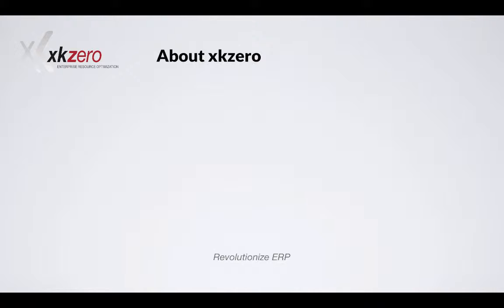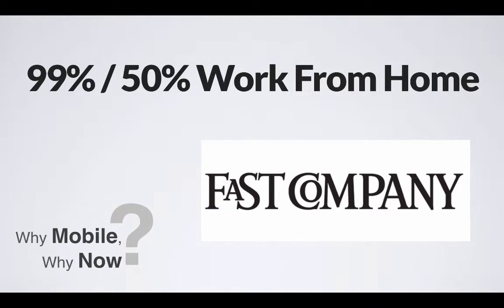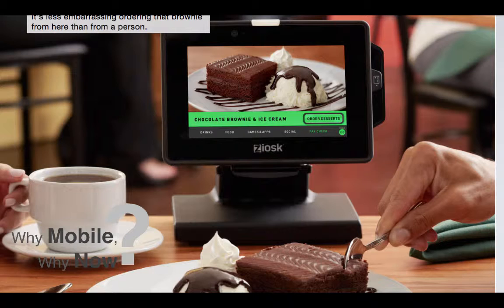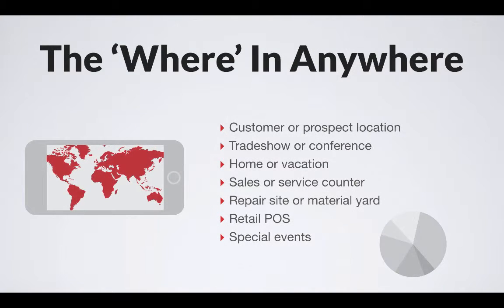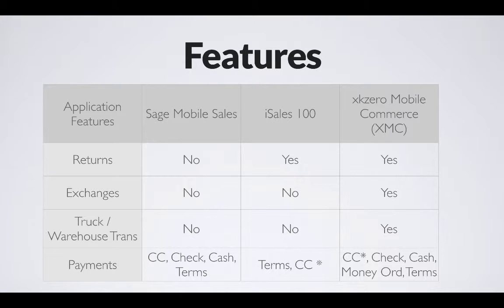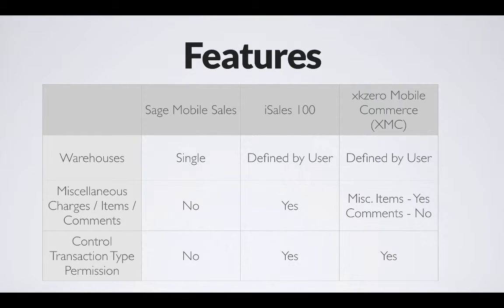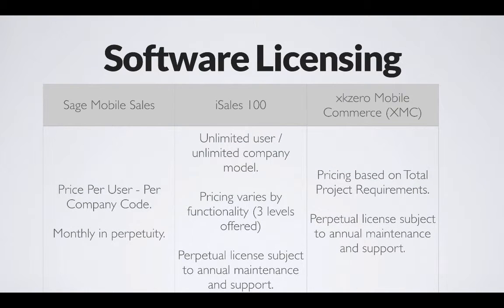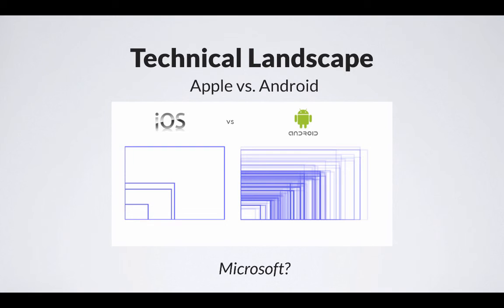Choosing the right mobile sales app for business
Paul Ziliak, co-founder of xkzero, presents this webinar to Sage North America business partners interested in helping their distribution and manufacturing clients grow and profit more using mobile technology for sales and selling activities.  Whether you are a Sage ERP customer or not, you'll find some great tidbits here if you're planning to take your business to your smart phones and tablets. for more information.